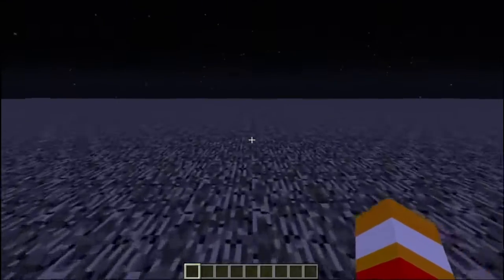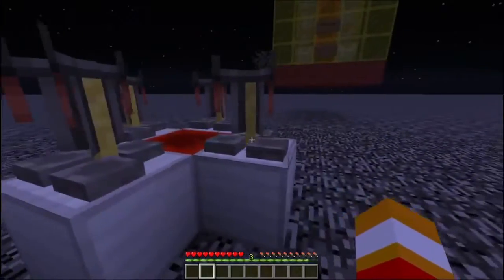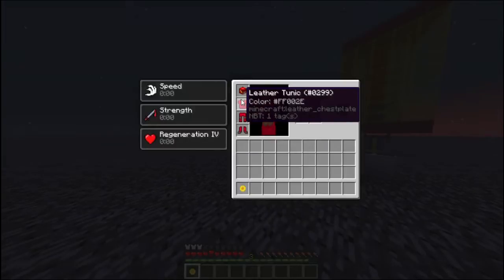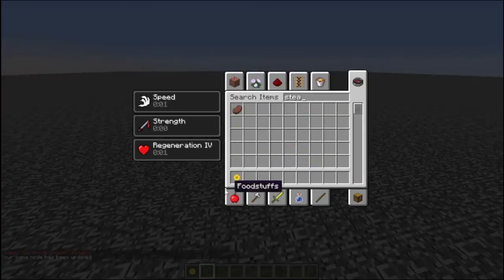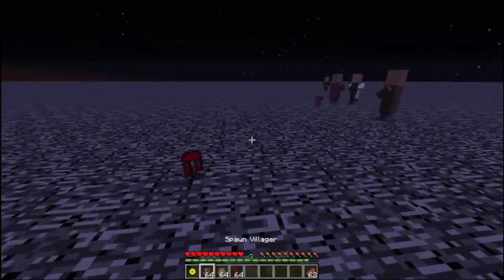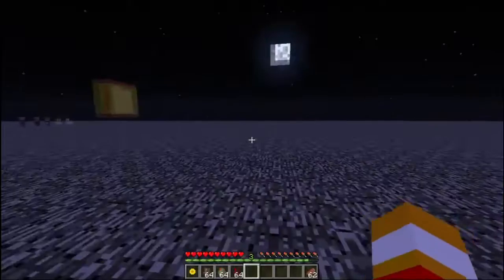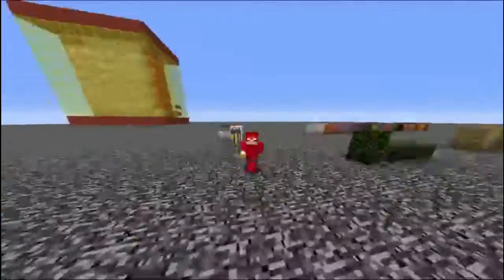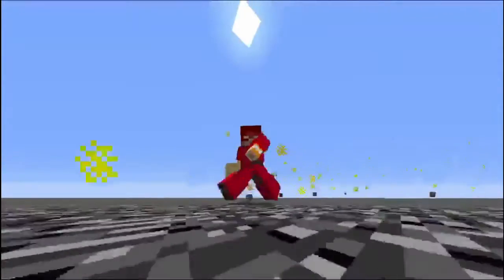Minecraft Vanilla One-Block Command Mod - The Flash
Today we look at The Flash command mod.

Hope you all enjoyed. This is Linedcardinal06 A.K.A. Jake. Peace.